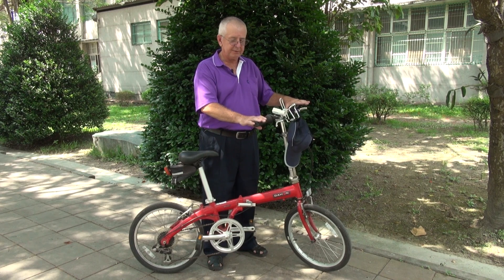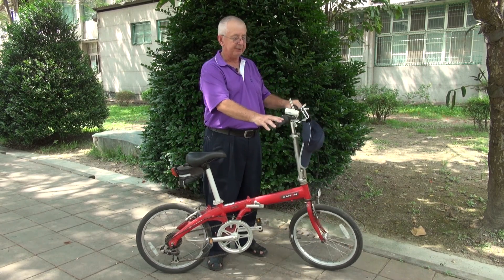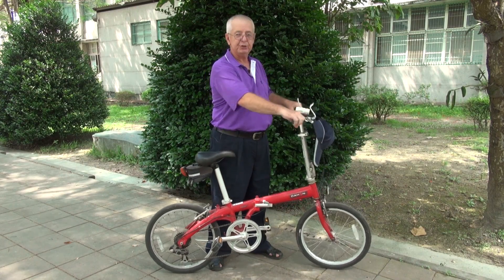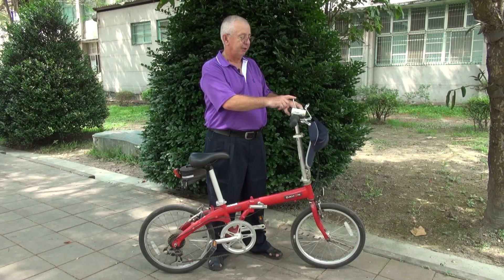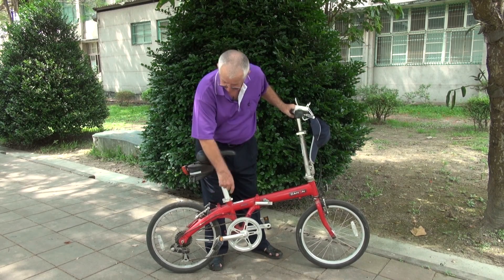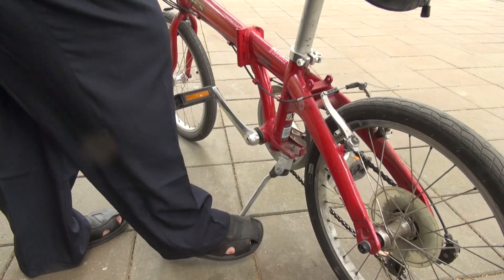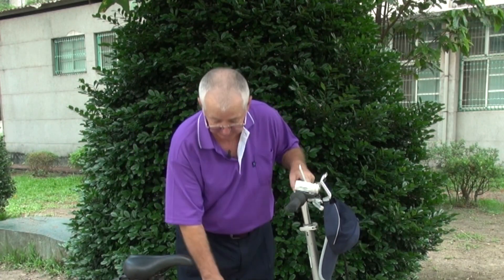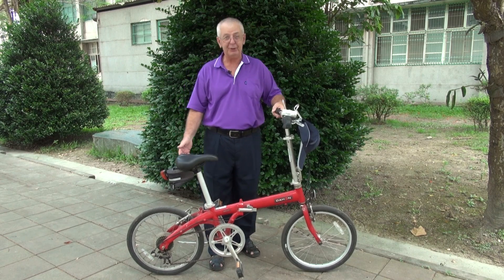彰化一分鐘英語教室 腳踏車 (Bicycle)